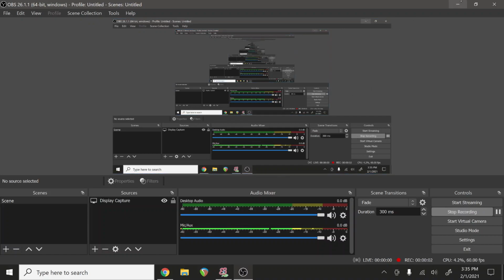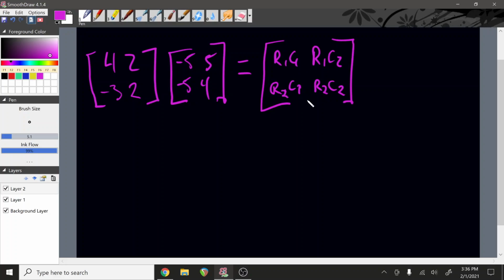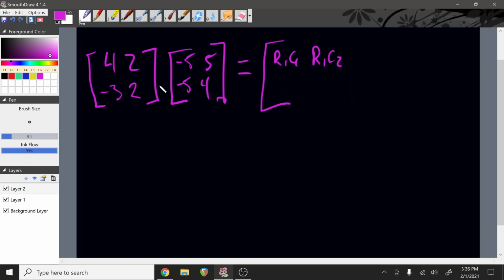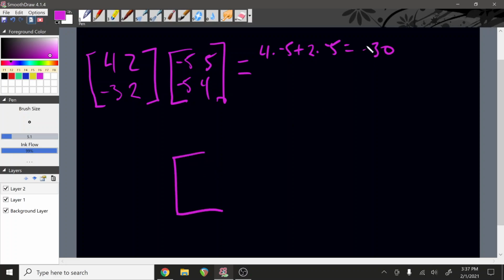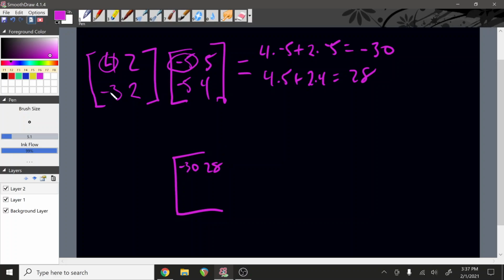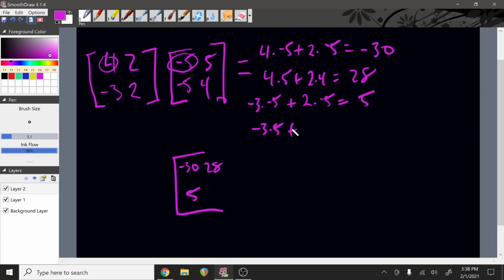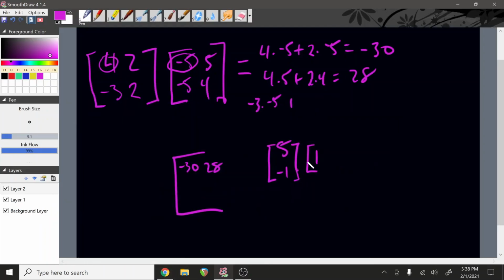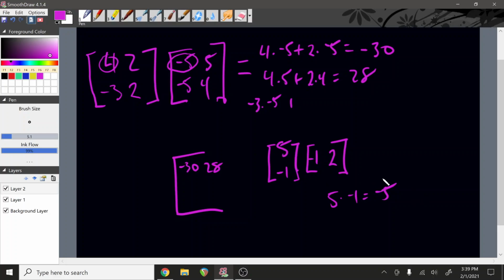1.2 & 1.3 - Matrix Multiplication